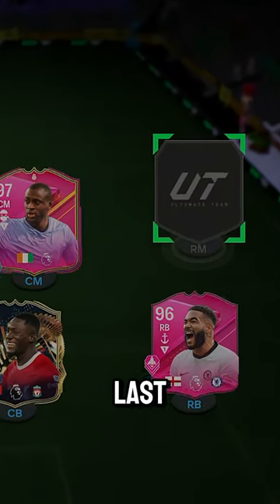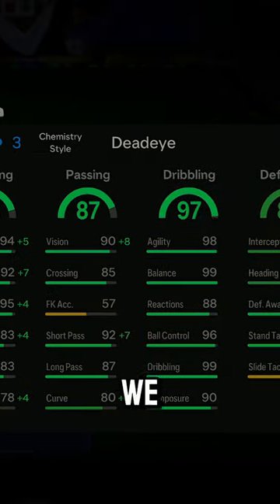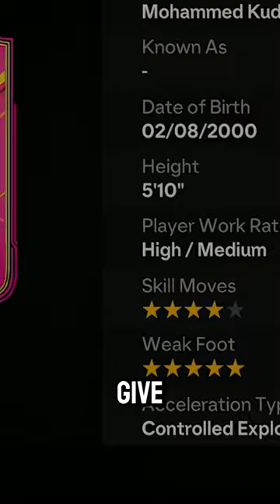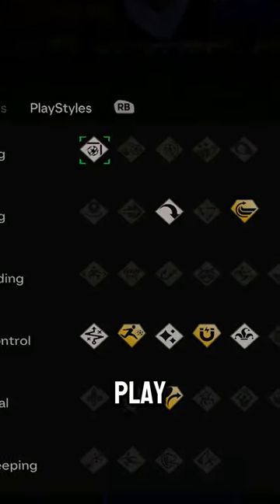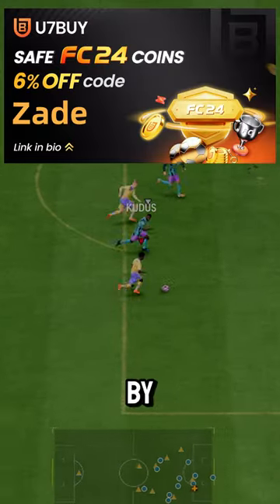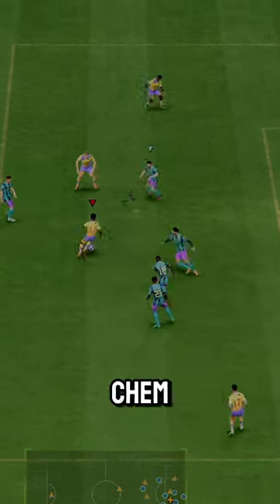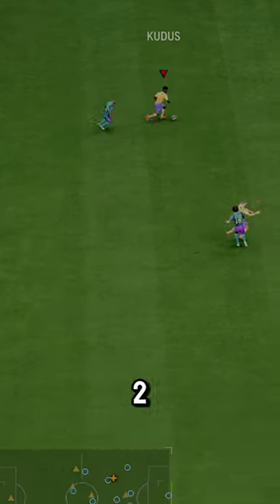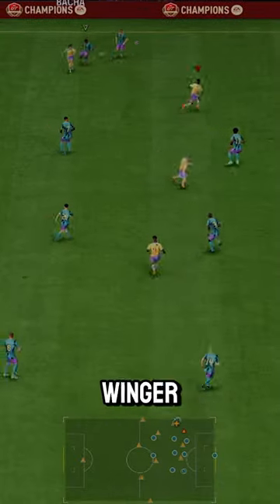Futties Kudus Player Review! / FC24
FC 24
EA FC 24 Ultimate Team
EA FC 24 TOTS    Kudus
EA FC TOTS    Kudus
Birthday TOTS    Kudus
fc24 TOTS    Kudus
fc 24 TOTS      Kudus
TOTS    Kudus fc 24
fc24 TOTS      Kudus
fc24       Kudus
EAFC24      Kudus
EAFC      Kudus
  Kudus
       Kudus fc24
Team of the season     Kudus
Flashback   Kudus
Fantasy FC      Kudus
FUT Fantasy     Kudus
Icon    Kudus
TOTS     Kudus
EOAE   Kudus
End of an era  Kudus
Showdown  Kudus
Euros PTG   Kudus
Euros   Kudus
Greats of the game  Kudus
FC Pro Champion Icon  Kudus
Copa America  Kudus
Euros Evo  Kudus
Futties Kudus
Futties Kudus